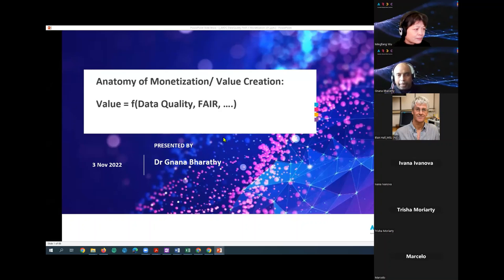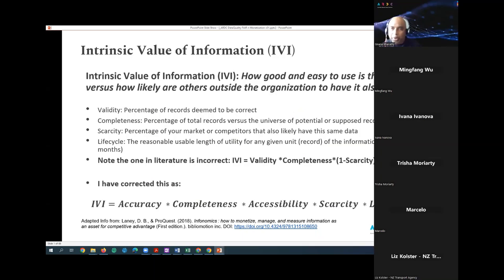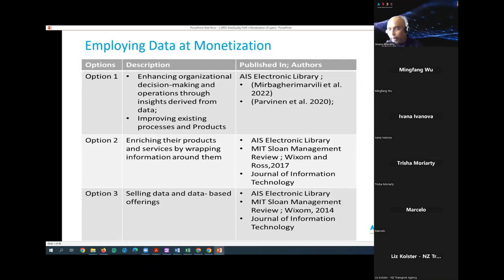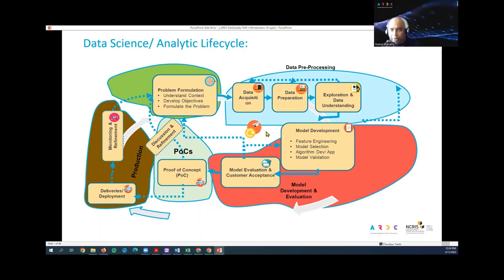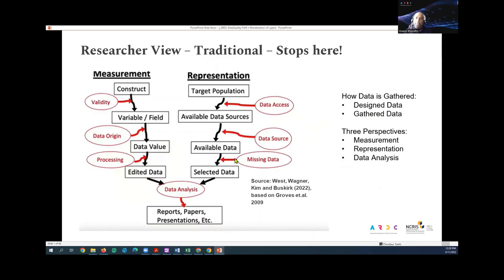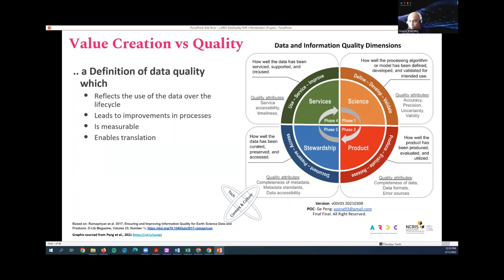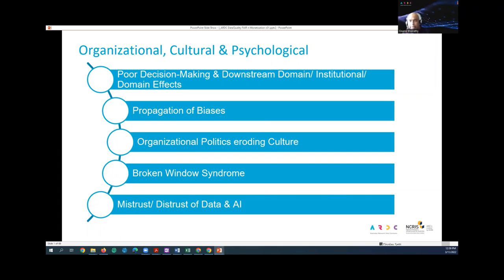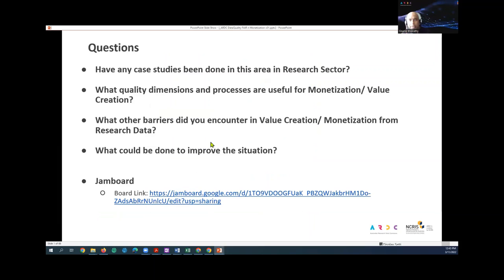Anatomy of Monetization/Value Creation: Value=f (Data Quality, FAIR, ...)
Recorded:  03/11/2022
Presenter:  Gnana Bharathy

Presented at the Australian and New Zealand Data Quality Interest Group meeting.